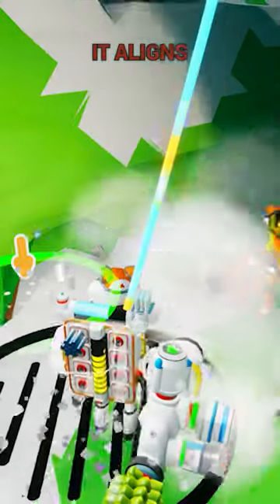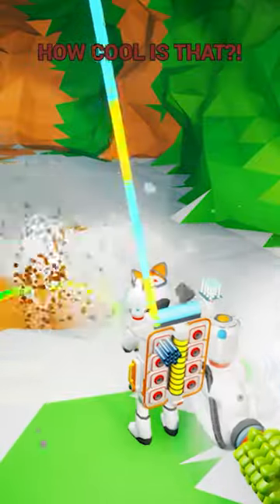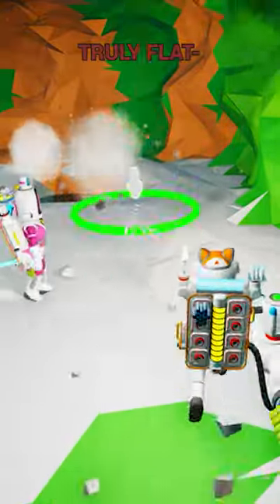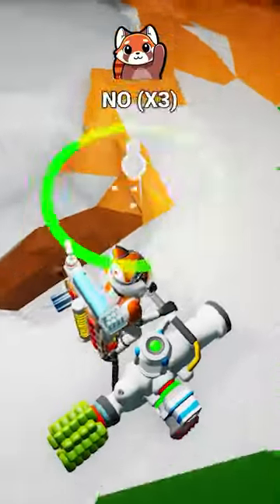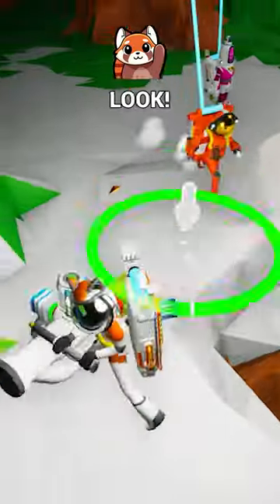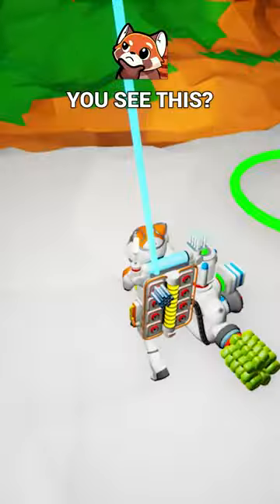He did NOT Avoid this TERRIFYING Trap in ASTRONEER!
This new allignement mod for the main tool used in ASTONEER is quite fun, you can even make traps with it OR maybe you could you even dig to the core of the planet with it?! who knows.